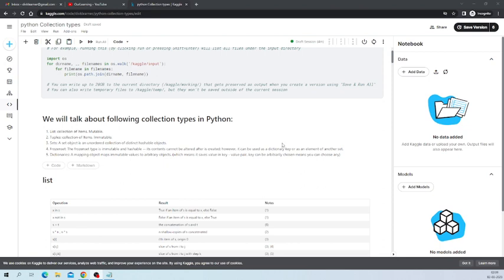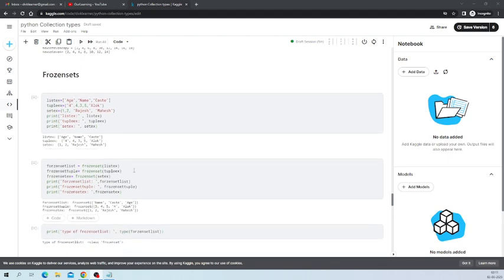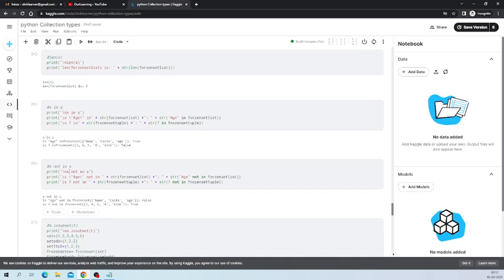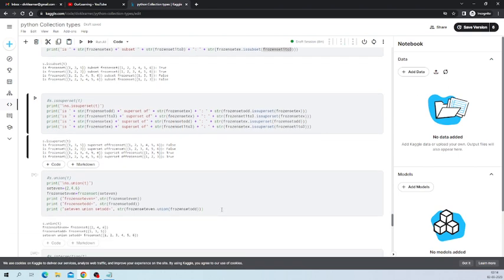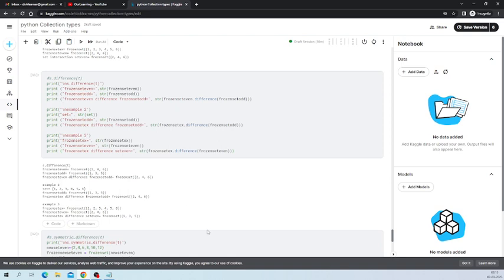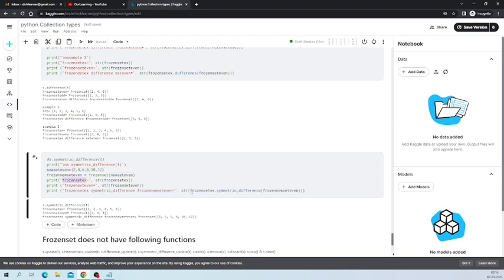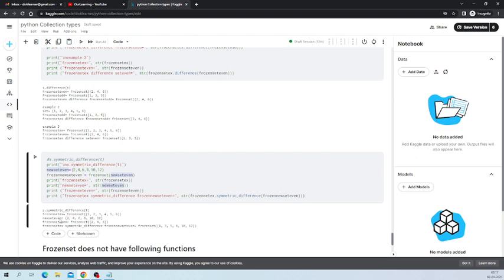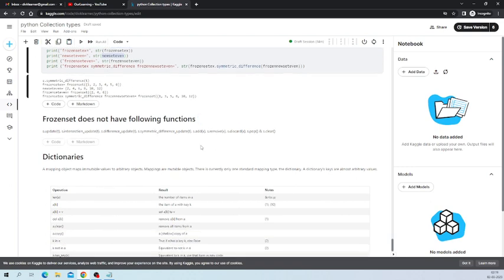P1_008 Frozenset in Python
This is 3 video out of 5 Collection Types.